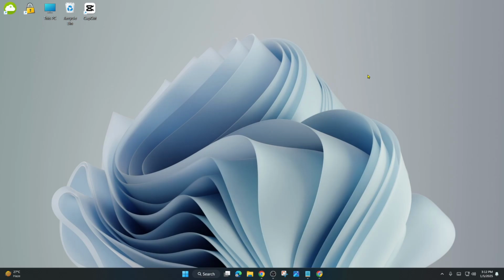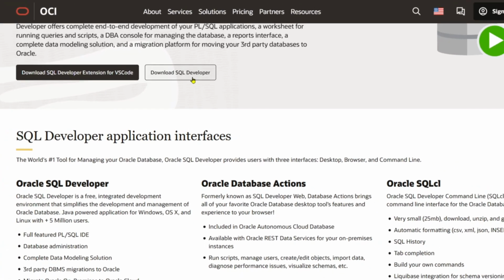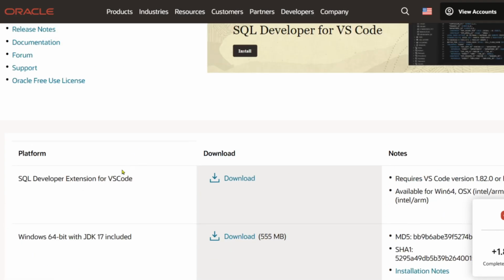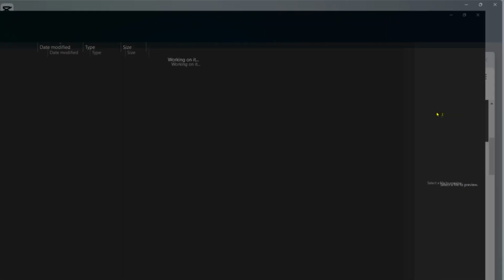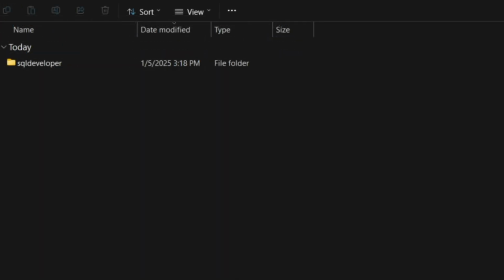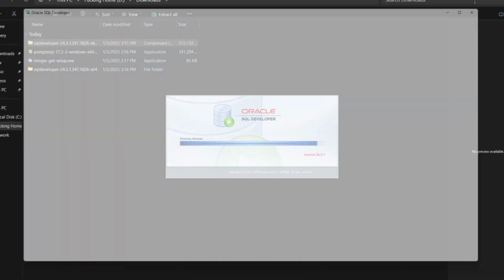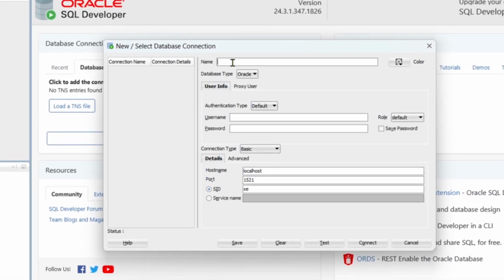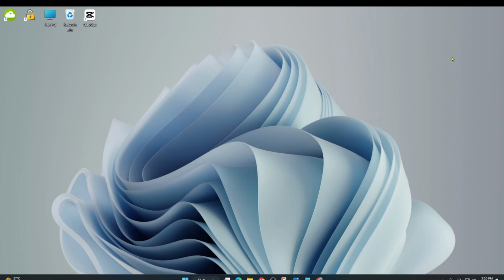🔥 How to Install Oracle & SQL Developer on Windows 10/11 | Step-by-Step Guide (2025) 🚀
Want to install Oracle Database and SQL Developer on your Windows 10/11 PC? This step-by-step guide will show you exactly how to do it! 🚀

In this video, you'll learn:
✅ How to download and install Oracle Database
✅ How to set up SQL Developer properly
✅ Step-by-step installation process for beginners